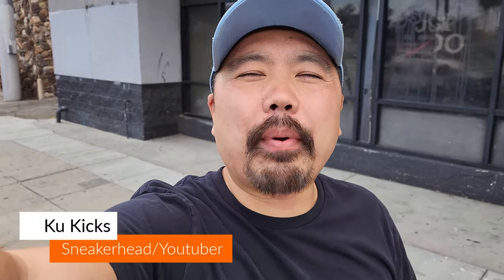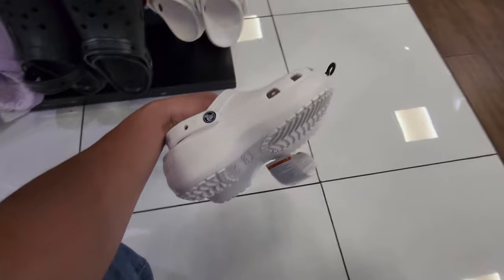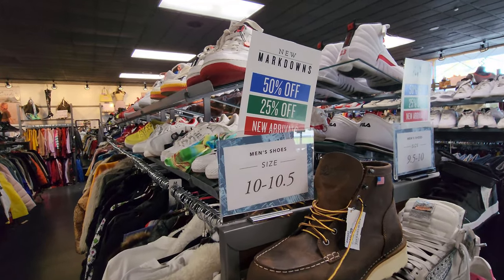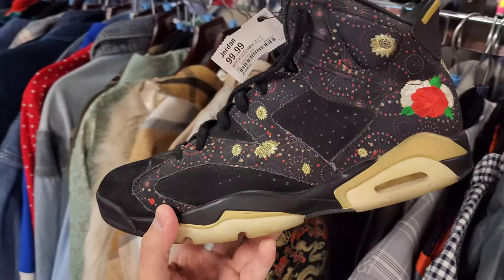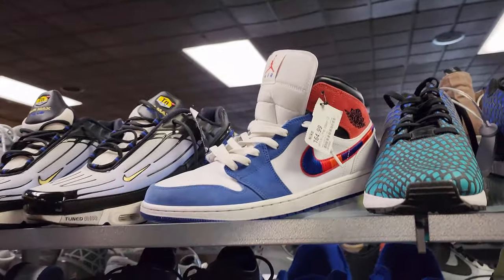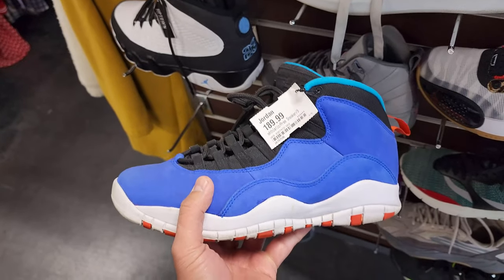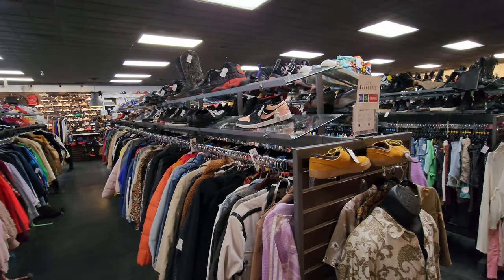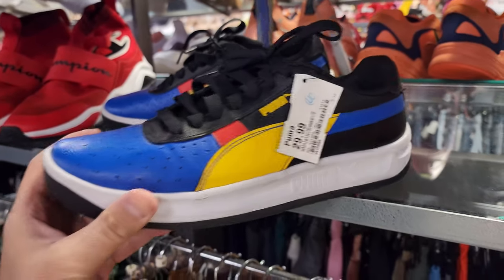They Sure Do Got Tons of Sneakers @ Uptown Cheapskate... But?!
I'm always searching for new spots to find deals for yall. The sneaker game has been super tough so I have to think differently and try out some new spots. I figured I would try this spot since I had seen some other people find some steals here. It was definitely an interesting trip to Uptown Cheapskate but I don't know if it's gonna be worth another visit any time soon.

Hope you enjoyed the video. As most of you know, this channel is all about finding steals and deals on sneakers and finding the dopest rare sneakers for retail. We def avoid paying them crazy resell prices. I try my best to have a sneaker vlog for yall every morning and have had over 1000 videos in almost 3 yrs. I definitely appreciate yall supporting the channel and helping this tiny channel grow.

Uptown Cheapskate
20725 Hawthorne Blvd

Timeline:
Intro (0:00)
Shoe Palace (0:11)
Uptown Cheapskate (3:38)
Wrap Up (12:12)